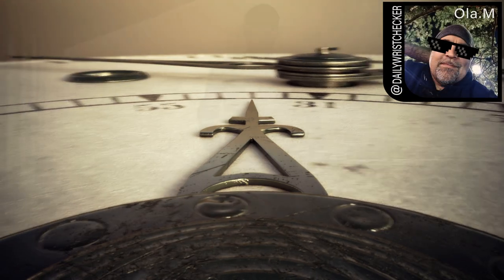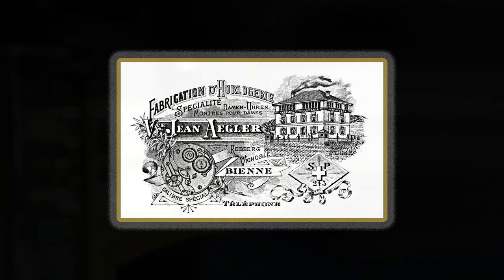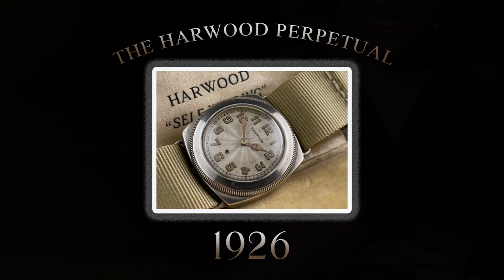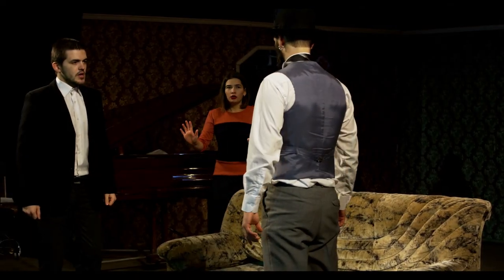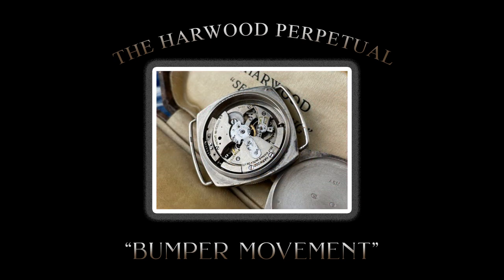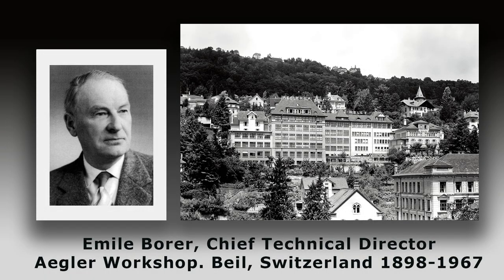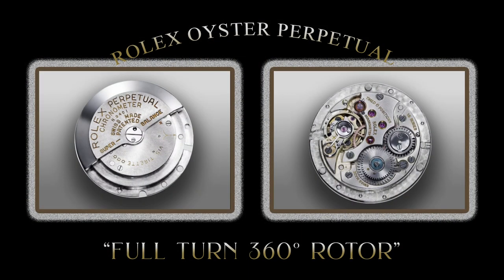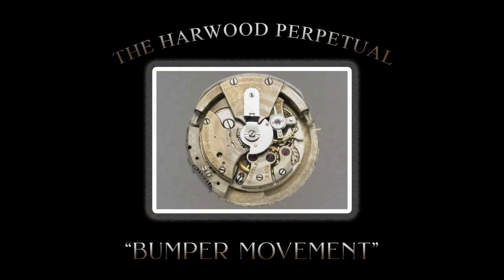Rolex or Harwood? Who made the first Automatic Wristwatch?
Exploring the history of Wristwatches and their very first Automatic Movements, with some interesting discoveries about Rolex along the way!